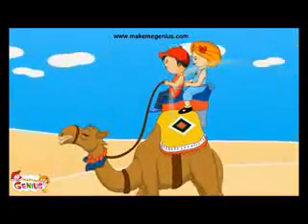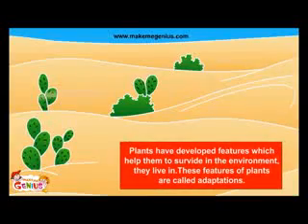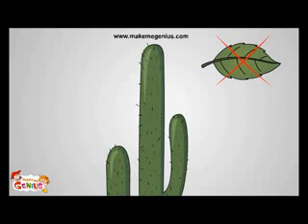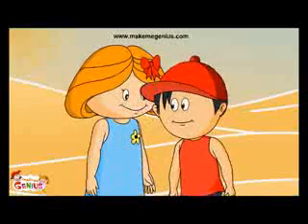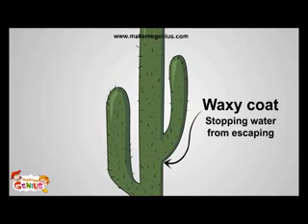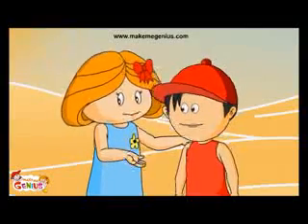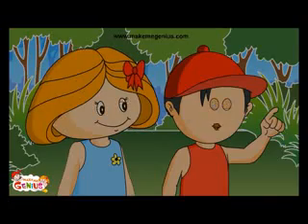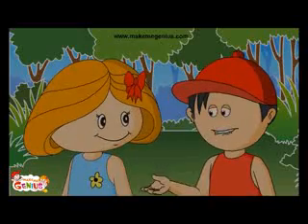Plant Adaptations Lesson with Quiz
VIDEO CLIPS In SCIENCE 4
This video is very useful for pupils for them to enjoy learning. Can be used as learning materials, in school or even at home.
Credits to the video owner